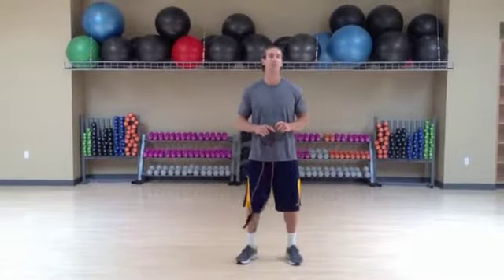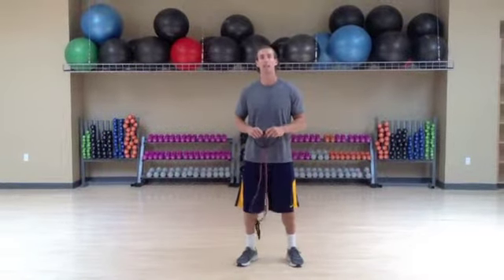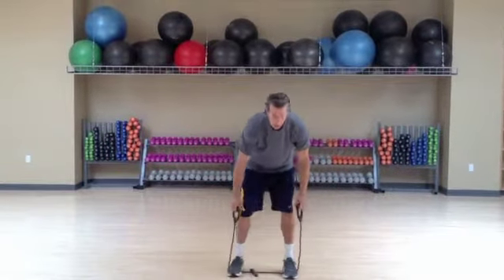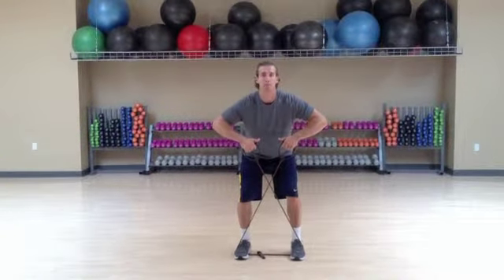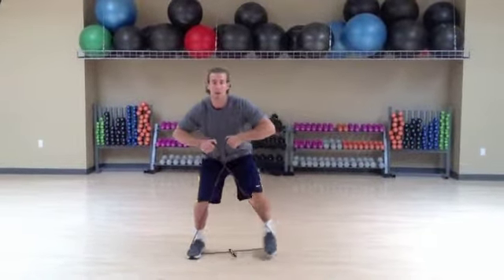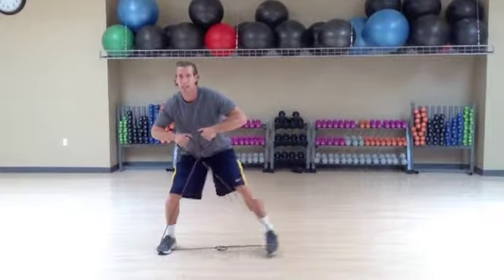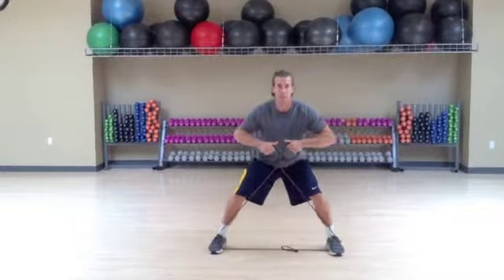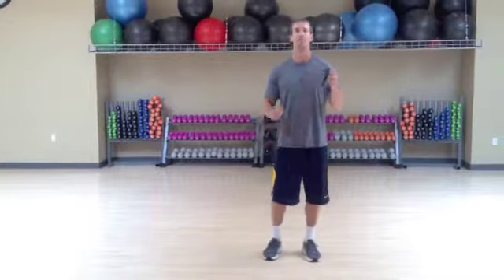Harbinger PowerAmp Cable X Band Walk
Scott Thom is a personal trainer at HealthQuest Fitness Center in Napa, California. He splits his time between training his clients and coaching for University California Berkeley. Scott started his coaching career in 2003 and has helped many teams with their strength and conditioning programs while teaching Physical Education and Weight Training.

Chico State: Physical Education with an emphasis in Movement Studies
Sonoma State: Teaching Credential
ACE: Certified Personal Trainer
USAW: Certified Sports Performance Coach